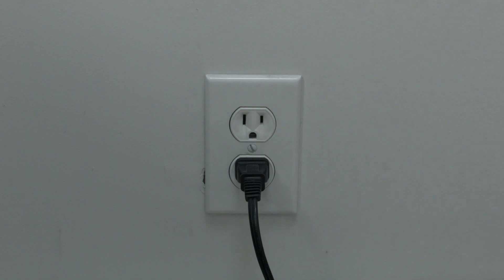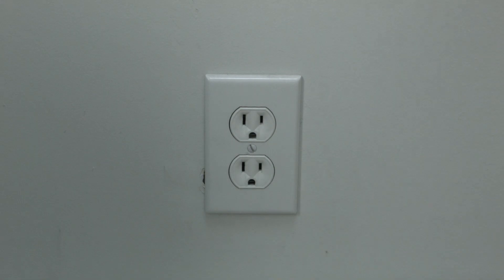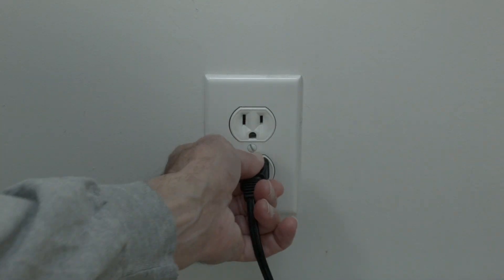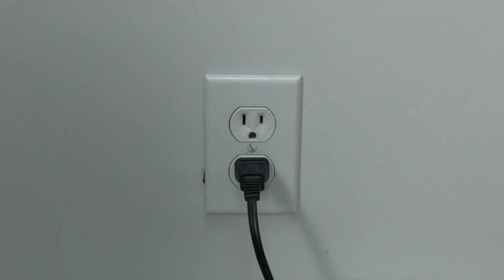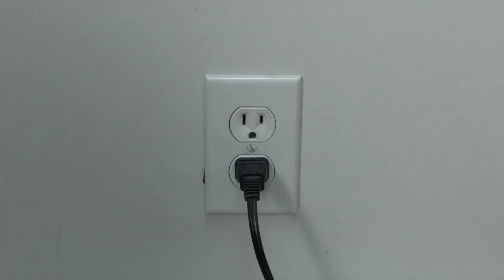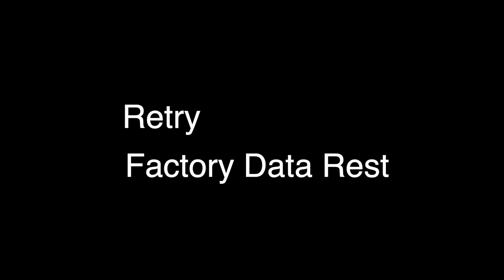Android TV Won't Turn On - Fix it Now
Android TV Won't Turn On